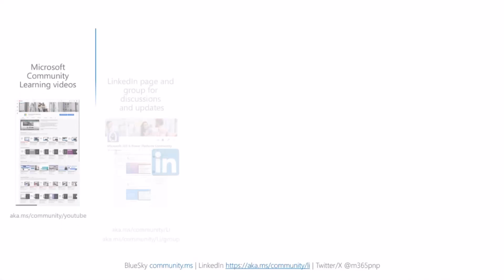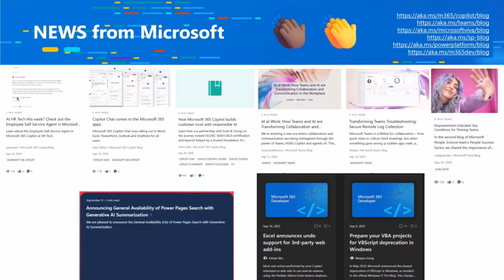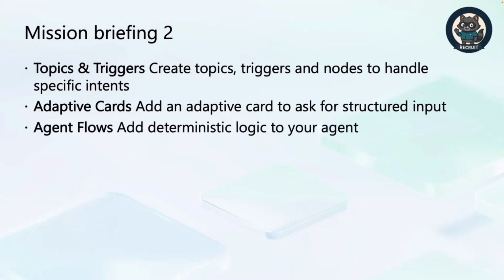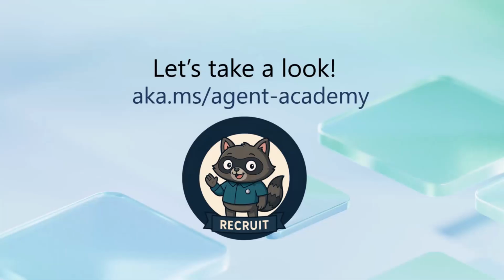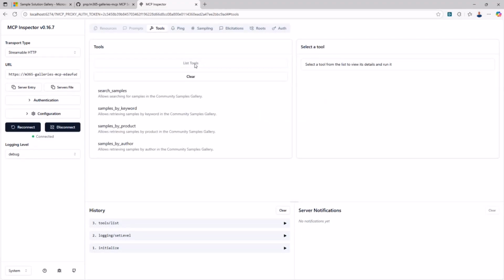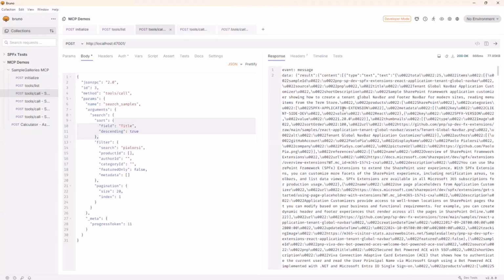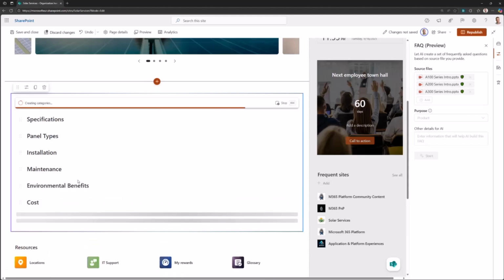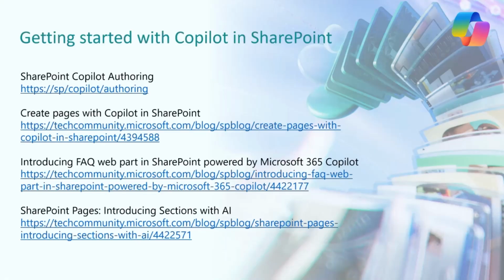Microsoft 365 & Power Platform weekly call – 16th of September, 2025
📺 Microsoft 365 & Power Platform community call on September 16th 2025. Recap on news and updates from Microsoft, followed with demos typically by Microsoft presenters.

✨ Call included three demos:
• April Dunnam & David Warner​ - Introduction to Copilot Studio Agent Academy
• Paolo Pialorsi – MCP Server for the Community Sample Gallery
• Vesa Juvonen – Intranet reimaged with AI – Copilot powered SharePoint

📃 Agenda
00:00 – Intro
08:48 – Latest updates, events and news
12:58 – Together mode picture with attendees
14:42 – April Dunnam & David Warner​ - Introduction to Copilot Studio Agent Academy
30:16 – Paolo Pialorsi – MCP Server for the Community Sample Gallery
46:12 – Vesa Juvonen – Intranet reimaged with AI – Copilot powered SharePoint
1:04:19 – Closing

• Introducing FAQ web part in SharePoint powered by Microsoft 365 Copilot

• At HR Techthis week? Check out the Employee Self-Service Agent in Microsoft 365 Copilot
• AI at Work: How Teams and AI are Transforming Collaboration and Communication in the Workplace
• Announcing General Availability of Power Pages Search with Generative AI Summarization